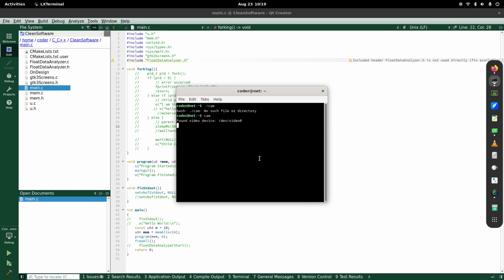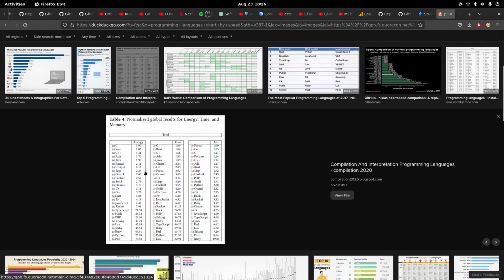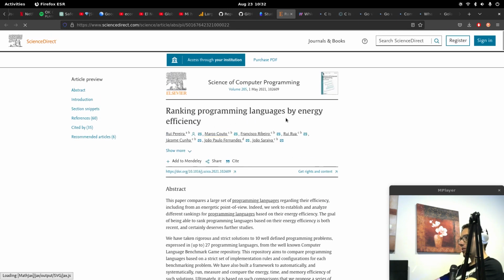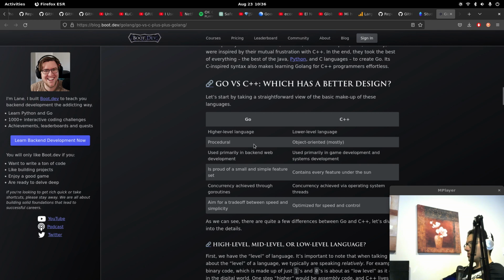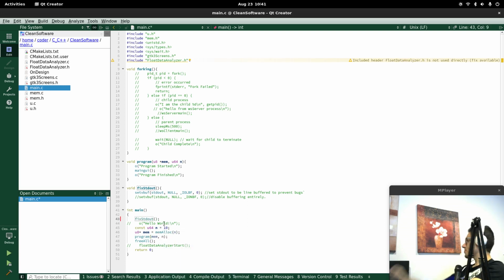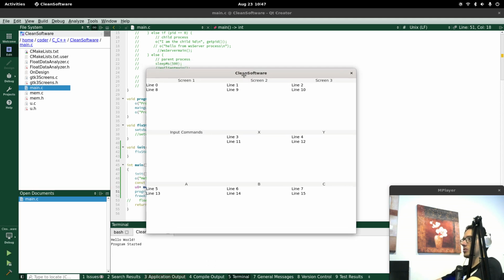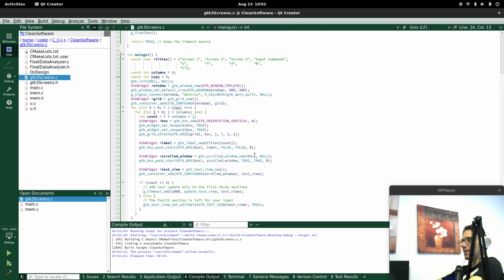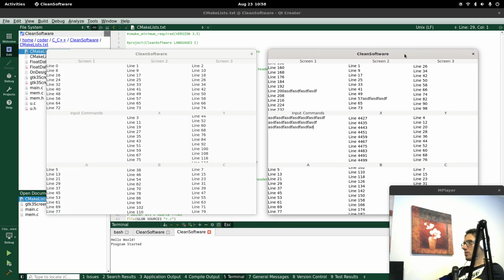Talking about programming languages and related stuff.